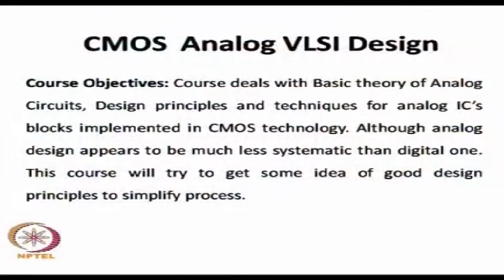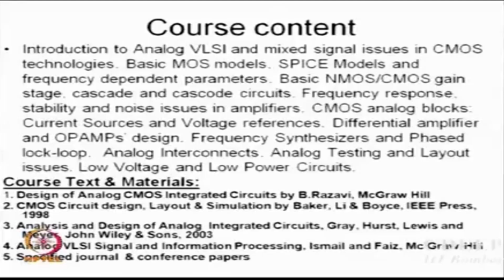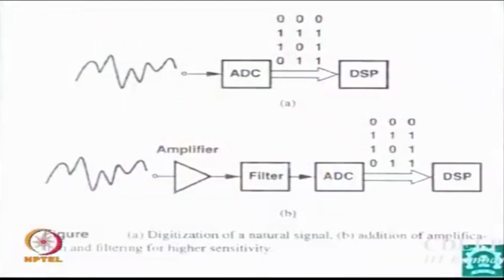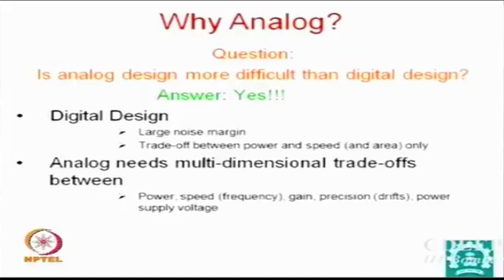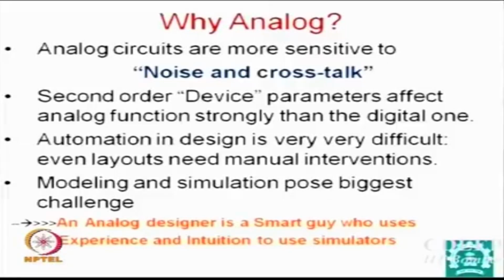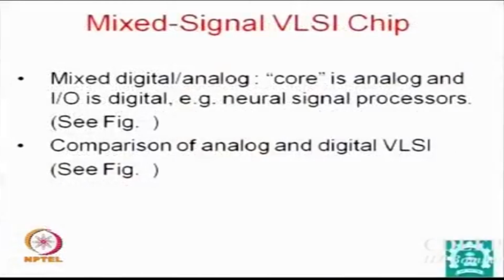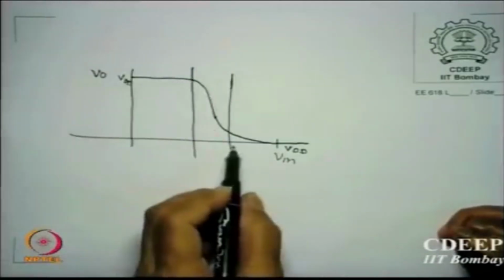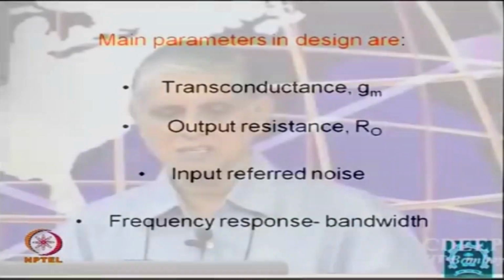Introduction to CMOS Analog Vlsi Design